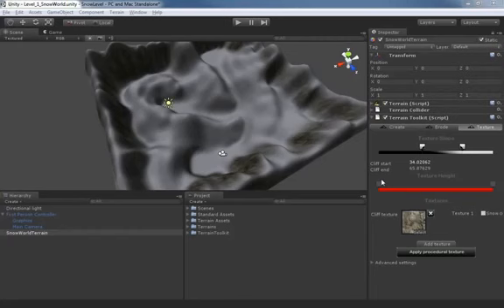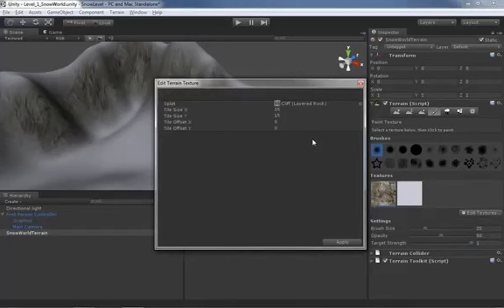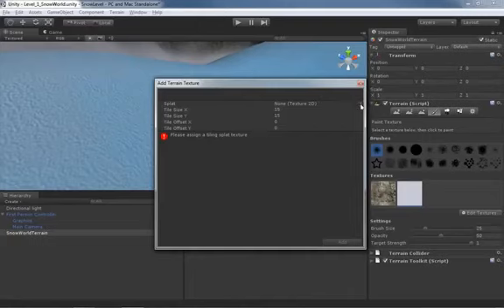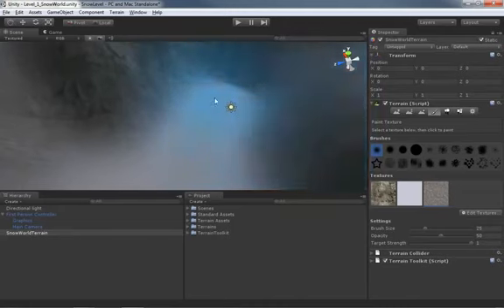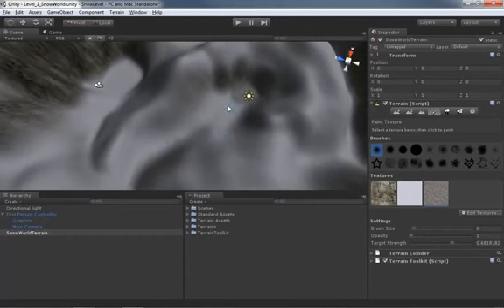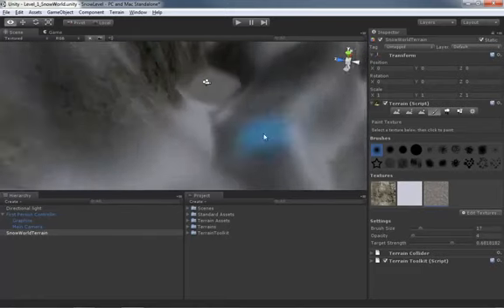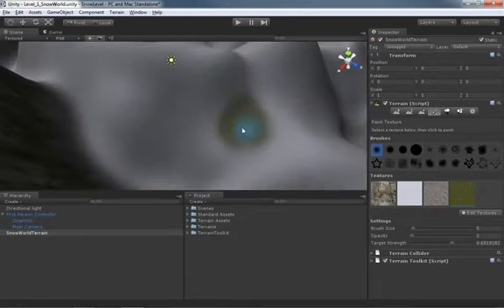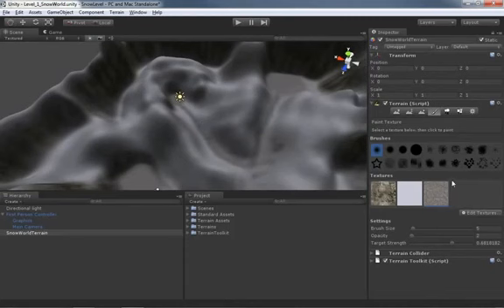🔴 Texture Painting • First Level • Unity Game Development Beginners • Unity Fundamentals • (Pt. 22)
Learn Unity Game Development for Beginners - The First Level - Texture Painting.

Once you have some procedural textures laid down, we show you how you can go about editing what was generated through texture painting.